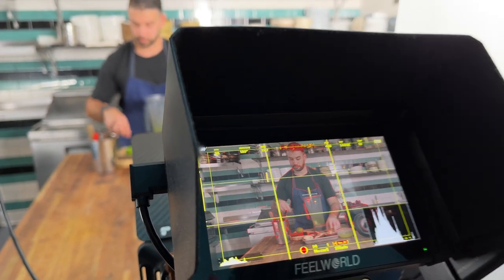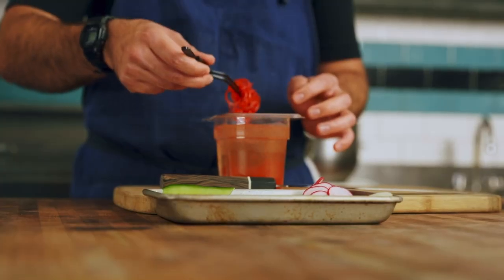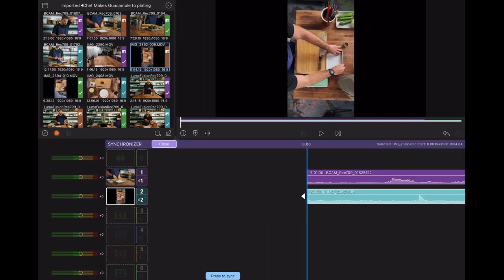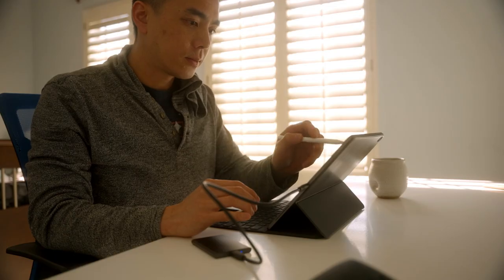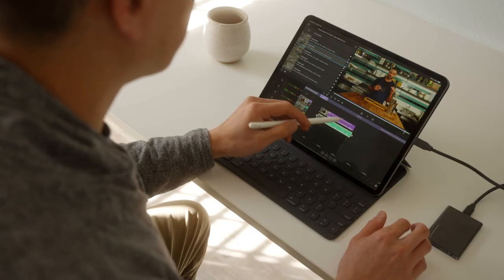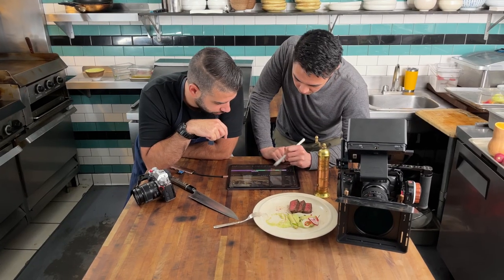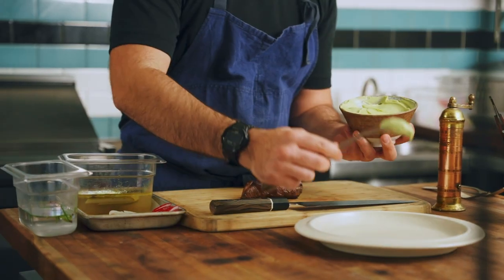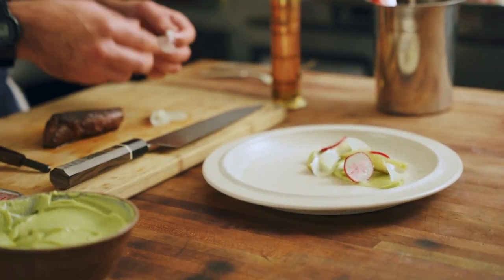A Chef and Video Producer Get Creative With Multicam Studio in LumaFusion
[For LumaFusion on iOS] Chef Justin Khanna and video producer Kevin Bui try out Multicam Studio for the first time and love the new feature. They planned out their edit as part of the shoot and could even start editing on set with LumaFusion and an iPad. Check out their first reaction and testimonial in this LumaFusion video on Multicam Studio.

Multicam Studio is the newest optional add-on integrated into LumaFusion. You can use all the tools you’re familiar with such as color & effects, audio filtering and frame and fit alongside multicam. Synchronize automatically by audio or timecode, or you can use manual synchronization to align up to 6 angles, plus a separate primary audio track. Then, remove the mental gymnastics and focus on your content. The side-by-side layout and color coded angles means less thinking about what to do next and more following your instinct.

0:00 Introducing Multicam
0:20 What's Multicam?
1:12 Multicam in LumaFusion
1:55 Storytelling
2:44 Mobile Editing
3:25 The Edit
4:15 End